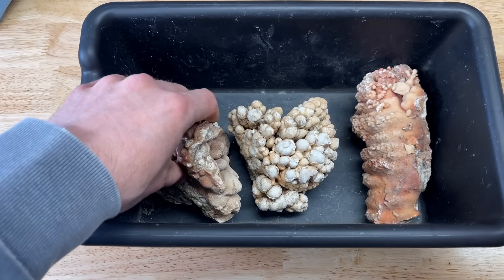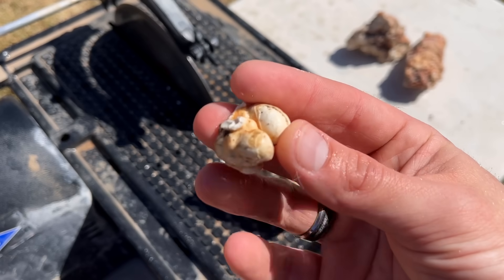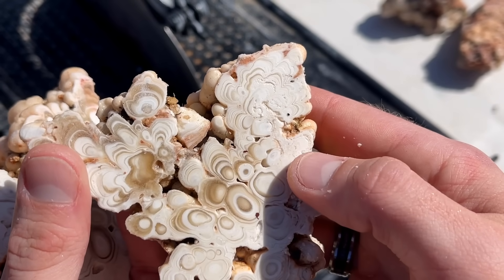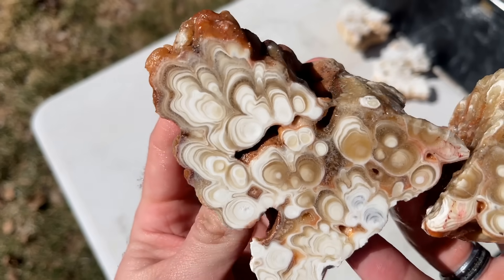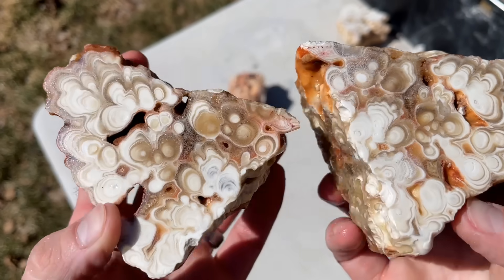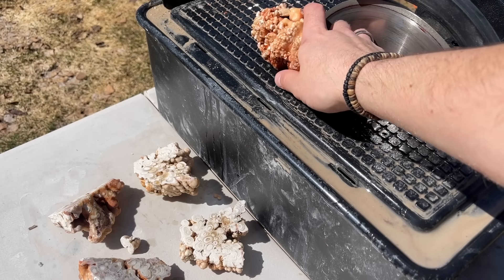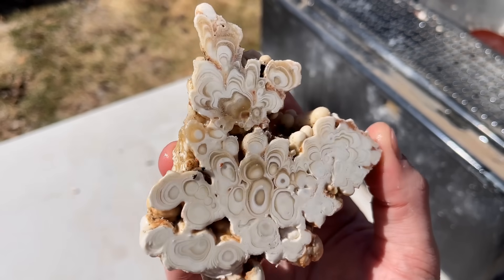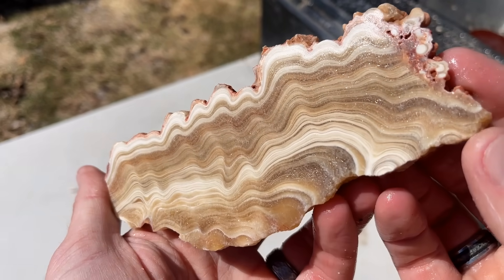Beautiful Cave Stalactites Cut Open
For the first time ever, I cut open three kokoweef cave stalactites on my 10" lapidary saw.. I was hoping for nice layers and details but I was very pleased that each cut revealed phenomenal details inside!! SO MUCH better than I could have hoped for! Especiall the last cut, wow that was amazing!